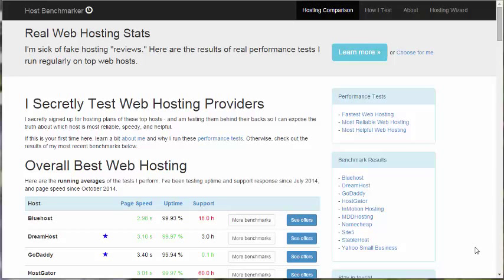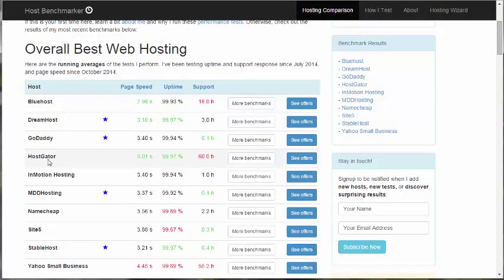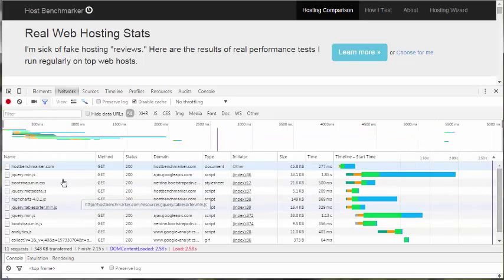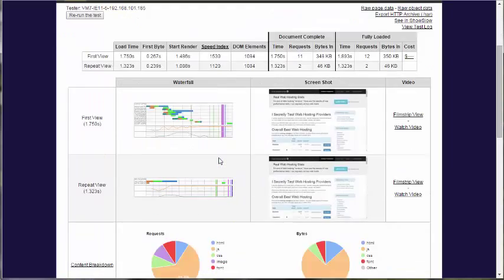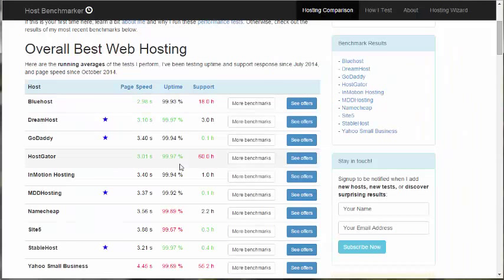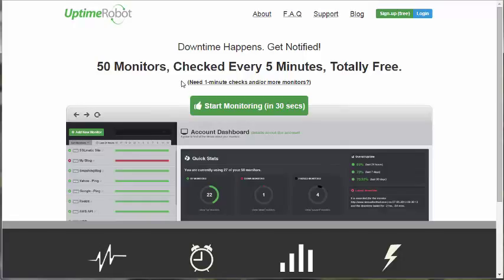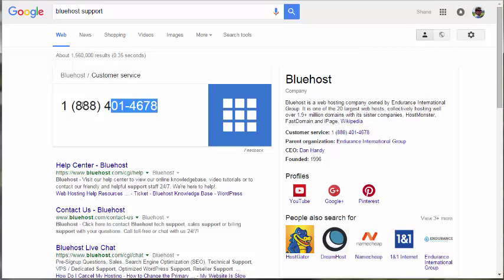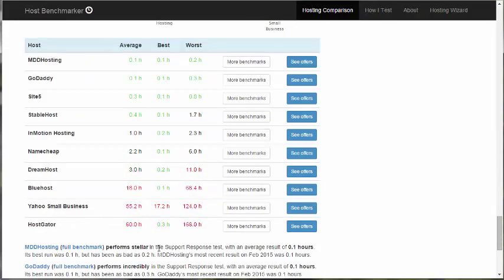How to test hosting speed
Here's how to test the speed, uptime, and support of a web hosting company before you migrate your site.
Check to see if your host has already been performance tested